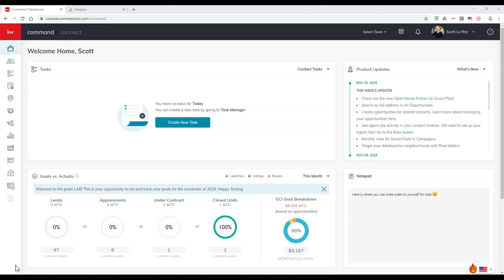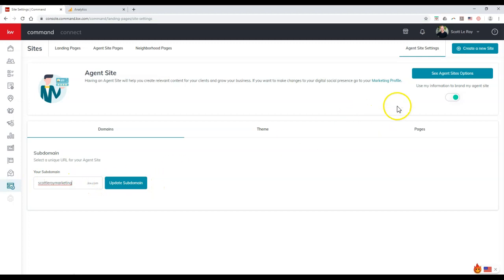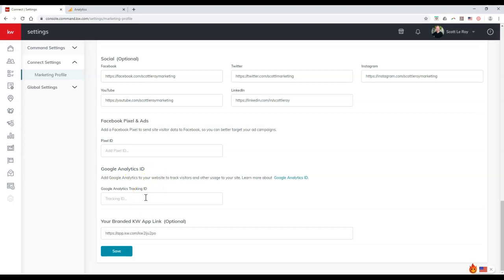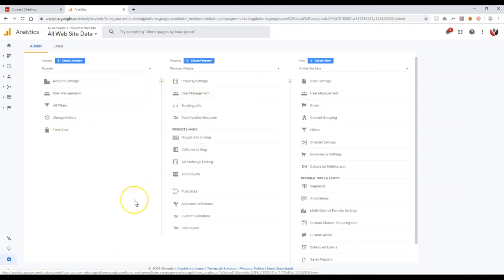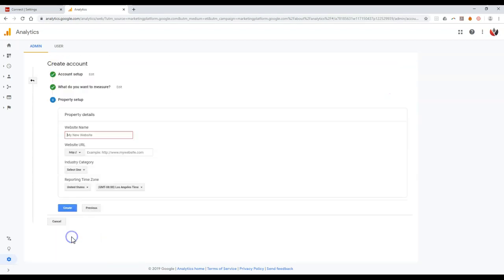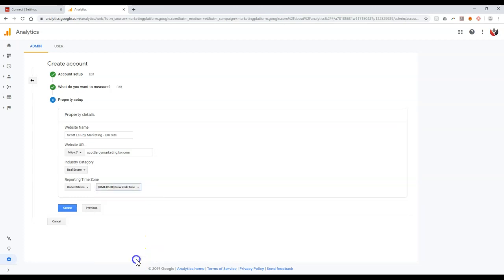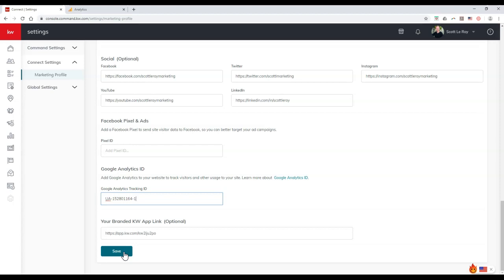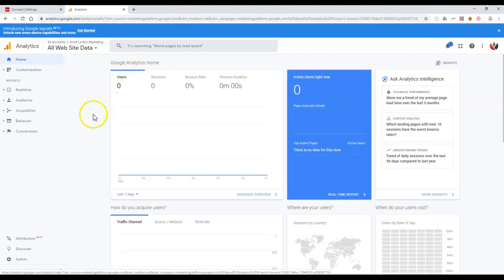Command Tip - Set Up Google Analytics On Your KW IDX Site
Learn how to set up Google Analytics on your new Keller Williams Realty IDX Site with Scott Le Roy of Scott Le Roy Marketing.